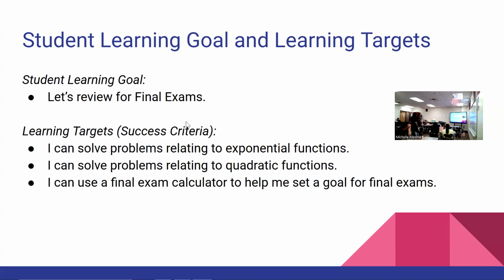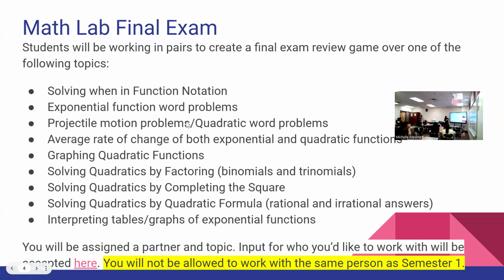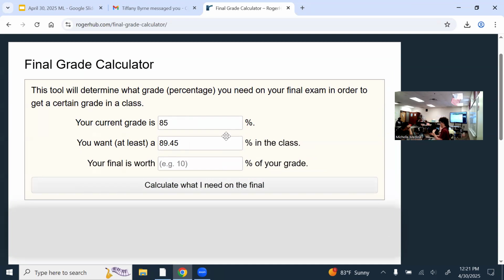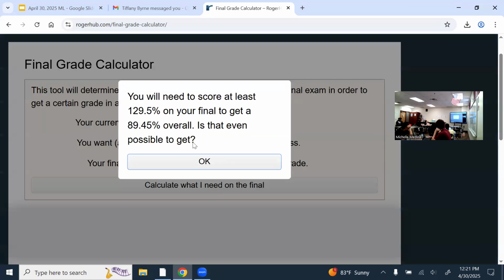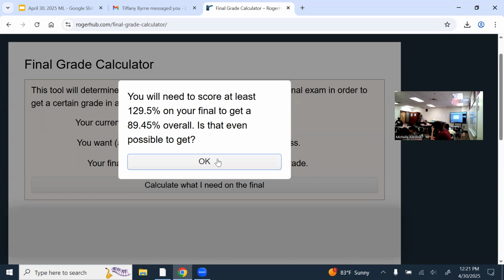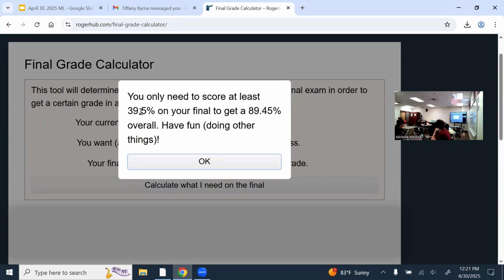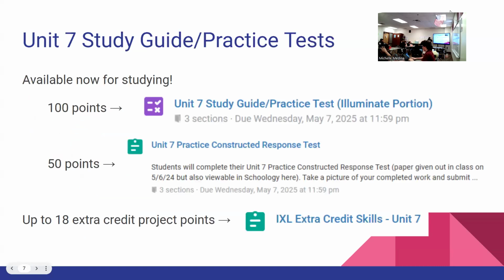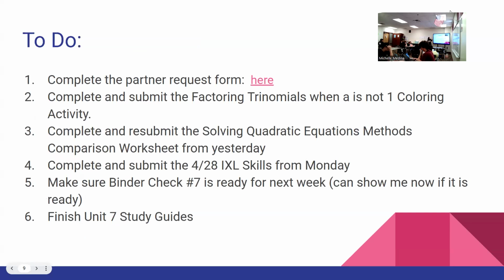Math Lab Final Project